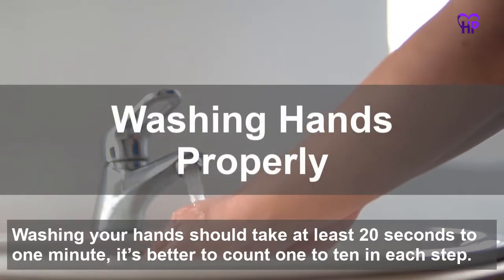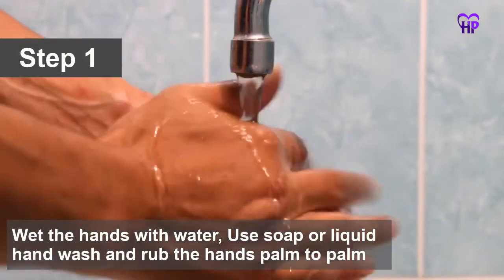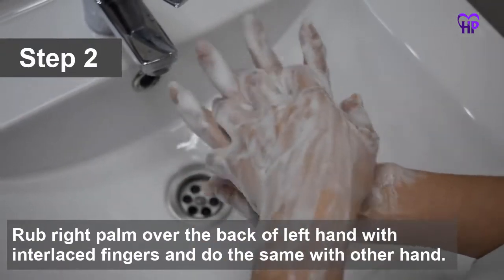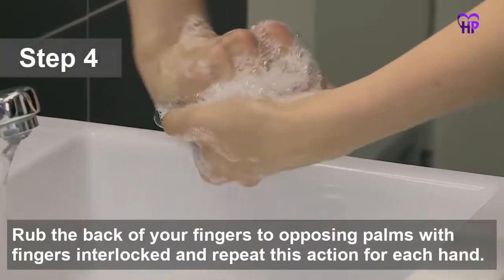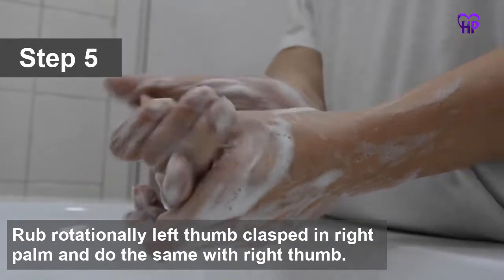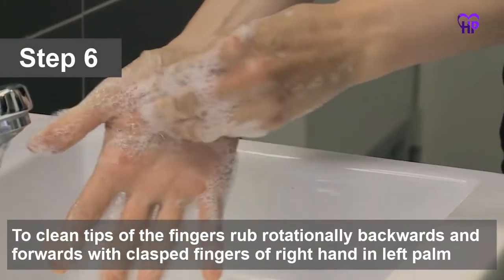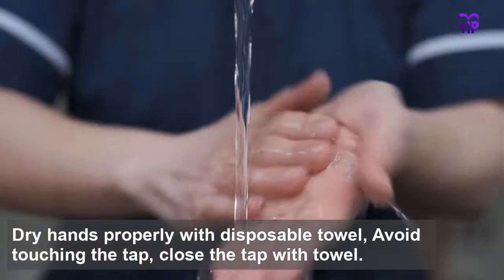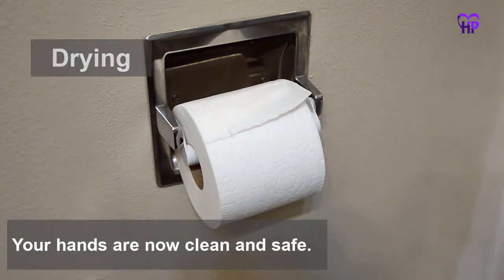How long should you wash your hands | How to wash hands | Proper hand washing technique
How to wash hands     1:02
How to wash your hands properly    0:12
How long should you wash your hands   0:05